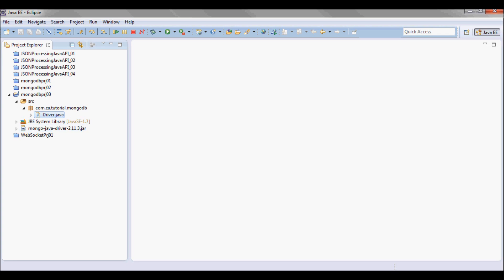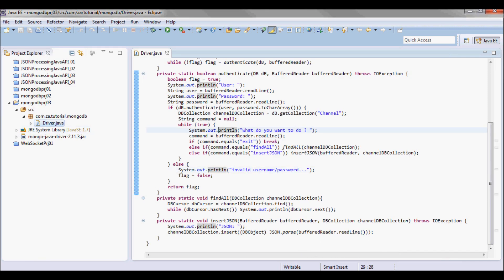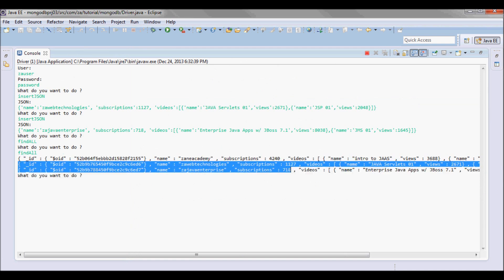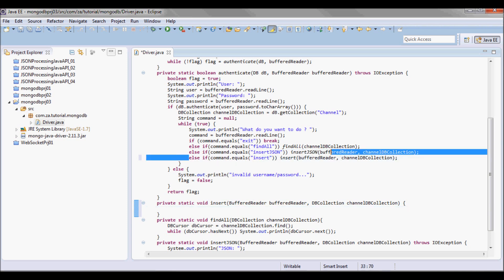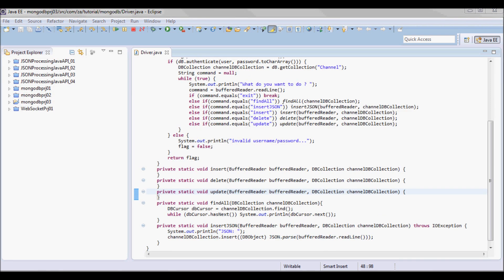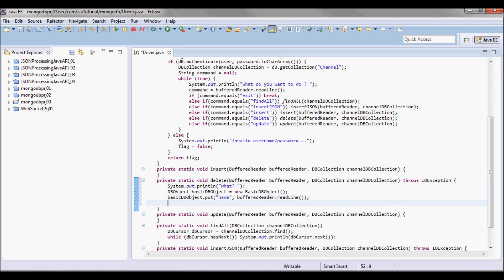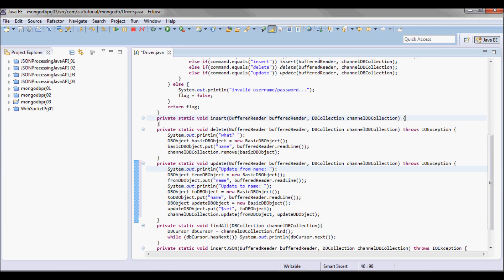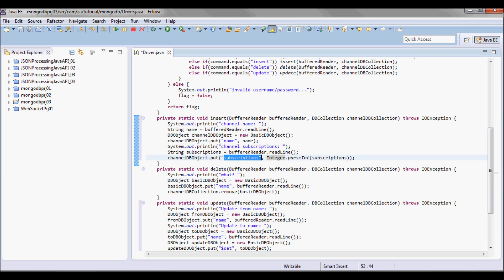mongoDB Prototype Project 03 (update, delete, & insert from Java Code)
01:00 How to start a mongoDB server from the command prompt?
04:30 How to delete from a mongoDB database using Java code?
05:30 How to update a mongoDB database from Java code?
07:00 How to insert into a mongoDB database from Java code?